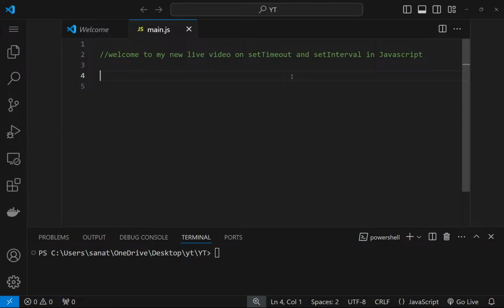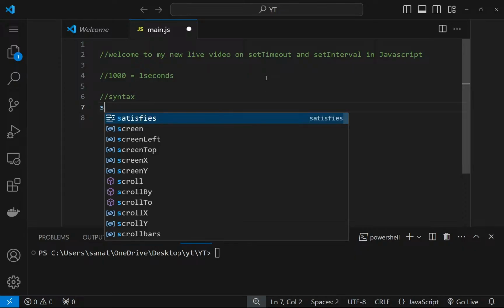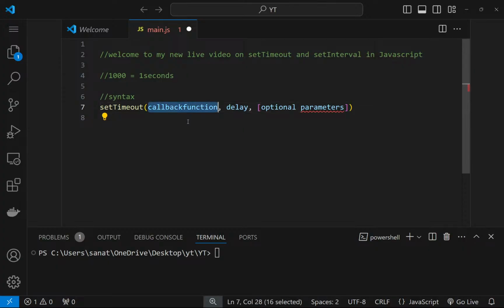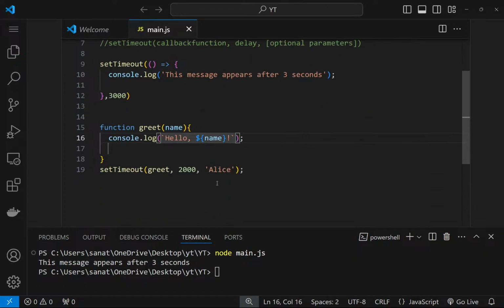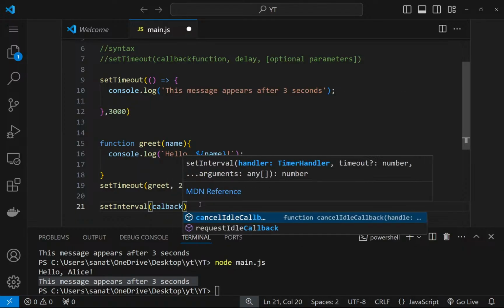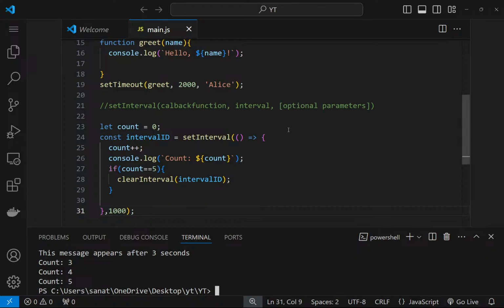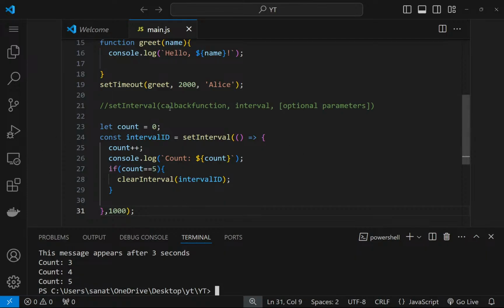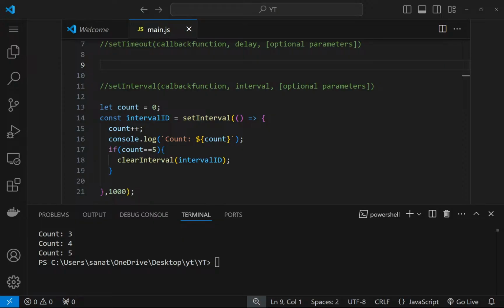LIVE: Master JavaScript Timing Functions - Unlock the Power of setTimeout & setInterval!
Join us LIVE to dive deep into JavaScript's powerful timing functions—setTimeout and setInterval! Learn how to delay tasks, create repeated actions, and understand their real-world applications with live coding examples. Perfect for beginners and pros looking to level up their JS skills. Ask questions in real-time! 🚀